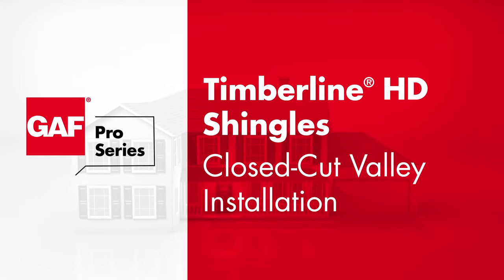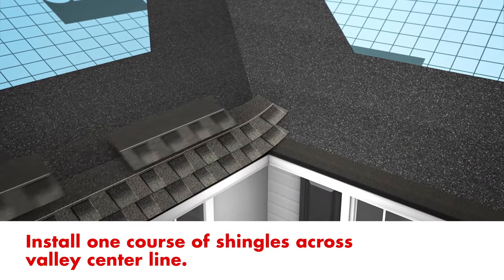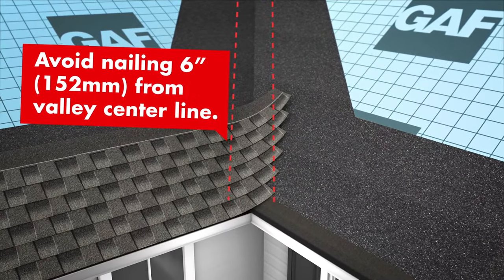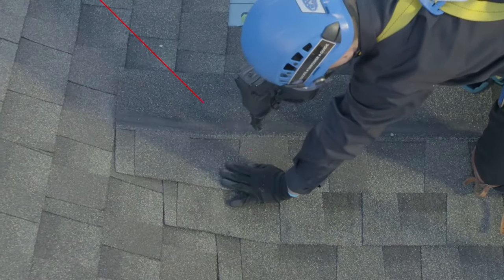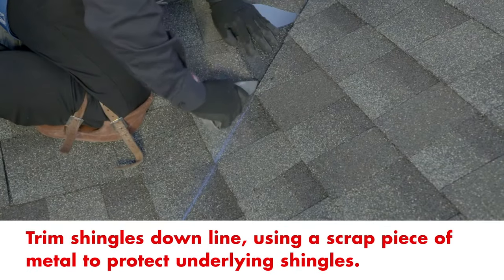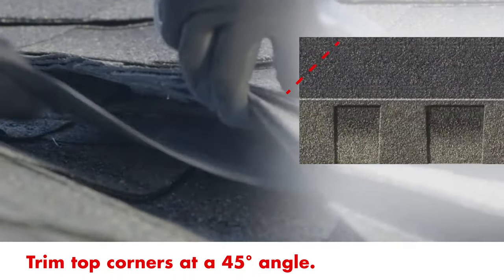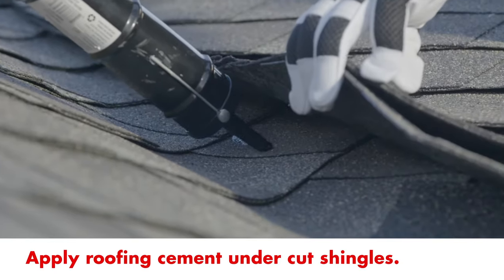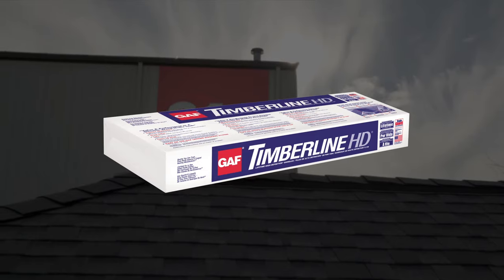How to Install Timberline HD Shingles with the Closed-Cut Valley Method | GAF Pro Series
A basic demonstration for roofing contractors and homeowners on how to install GAF Timberline Shingles using the closed-cut valley method.

Pro Series by GAF provides step-by-step instructions on how to install GAF roofing products for better safety and efficiency. Video details include nailing techniques and optimal trim angles.